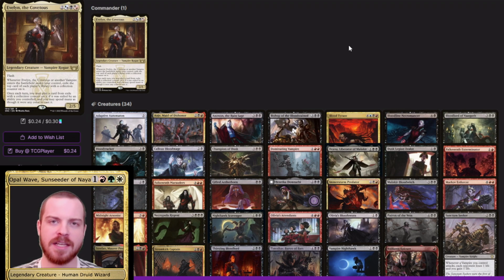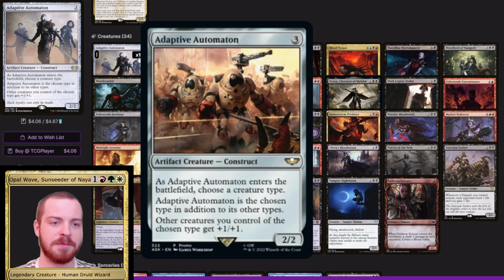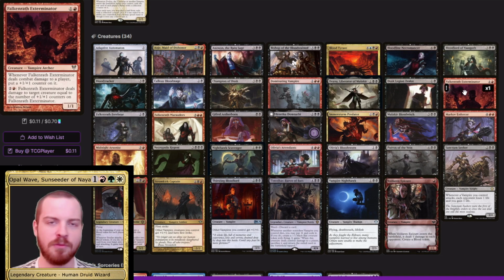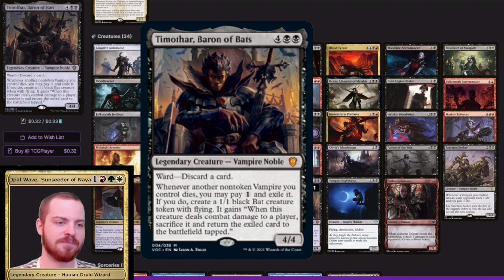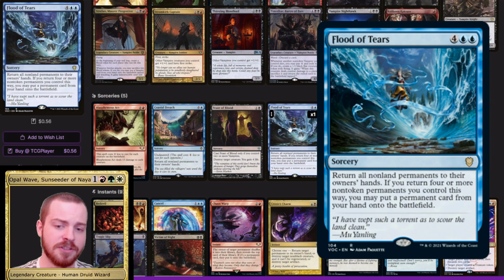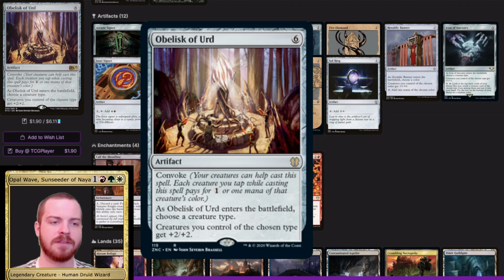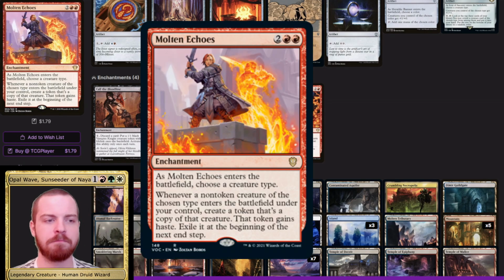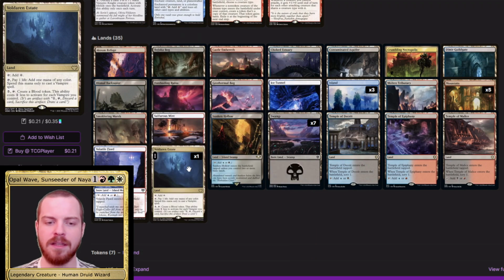Evelyn, the Covetous low Power Commander Deck building! Value Vampire Tribal! EDH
Welcome! This channel is dedicated to exploring power levels in EDH and helping you tune your deck to your meta!

Today's deck tech will feature Evelyn, the Covetous for the Skirmish tier! Let me know what commanders you want to see built!

Deck list!